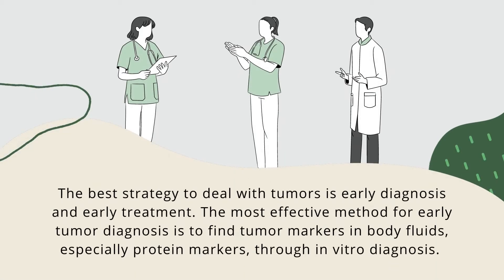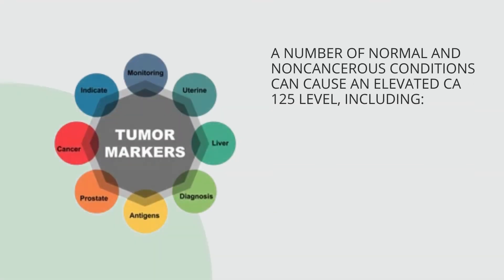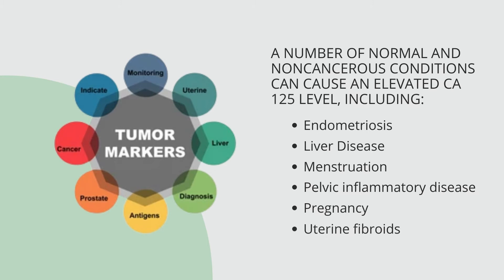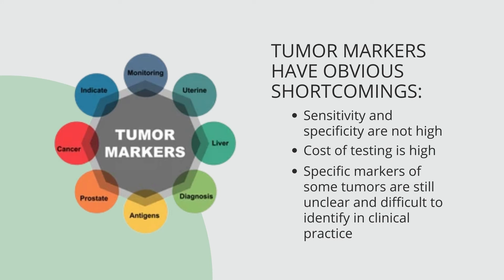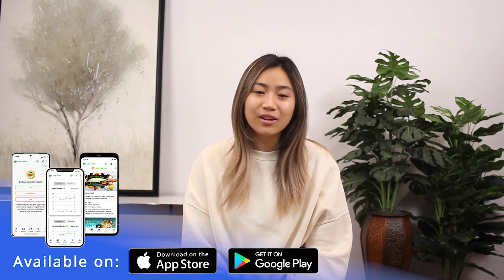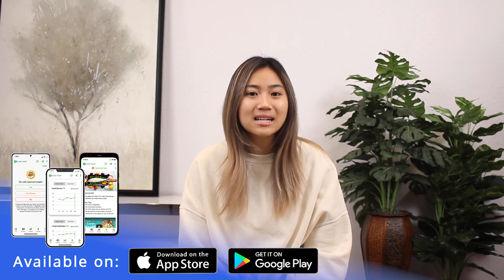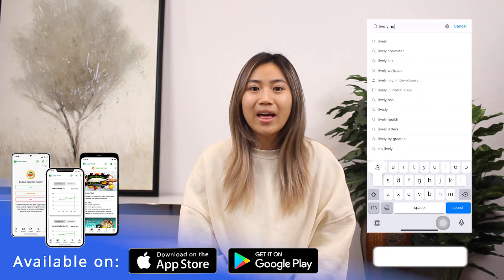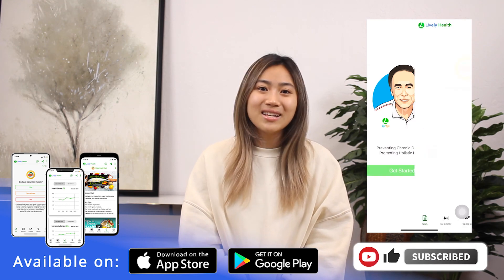Does elevated tumor markers mean cancer?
The best strategy to deal with tumors is early diagnosis and early treatment. The most effective method for early tumor diagnosis is to find tumor markers in body fluids, especially protein markers, through in vitro diagnosis. Tumor markers are a class of substances that abnormally change due to the expression of related genes of tumor cells or the collective response to tumors in the process of tumor cell occurrence, proliferation, metastasis, or recurrence. To learn more about tumor markers, download the Lively Habits App.

✍️ RESEARCH CITED:
Patient Guide to Tumor Markers:

Lively Habits App is an easy-to-use holistic health App designed to gradually change users’ lifestyle habits to lower the likelihood of getting chronic disease(s). Lively Health aims to help more people live a proactive life free of chronic conditions. Lively Health is a project of Joe & Emmy Liu Foundation, a 501(c)3 private operating foundation.

Medically Reviewed by Xin Wang, L.P., I.M., F.M.

Written by: Xin Wang
Produced & Edited by: Joey Yee
Actor: Yumei Huang